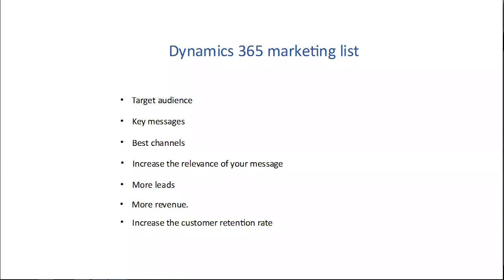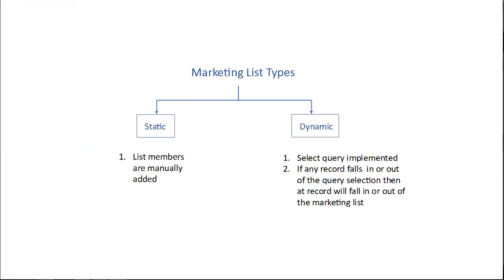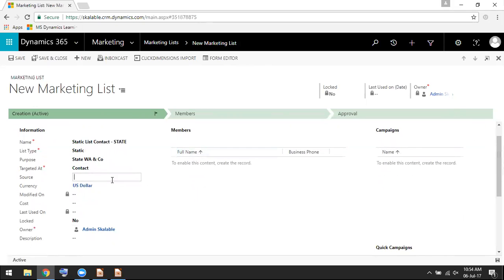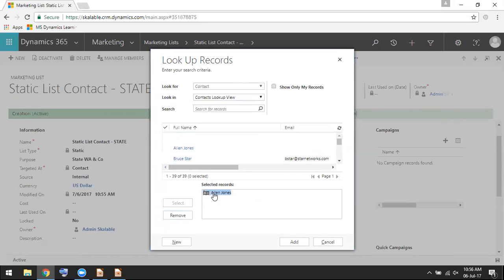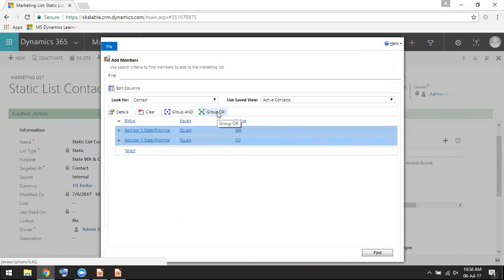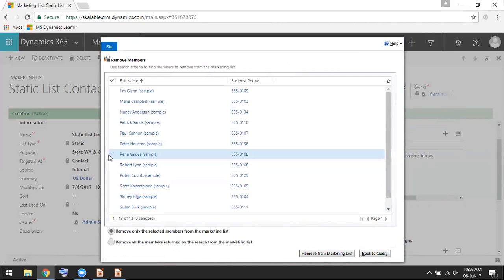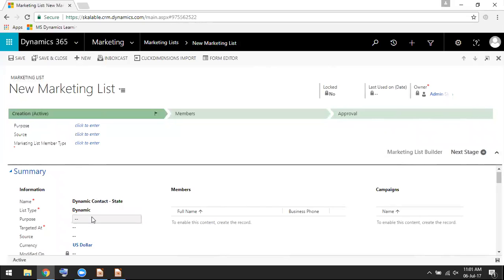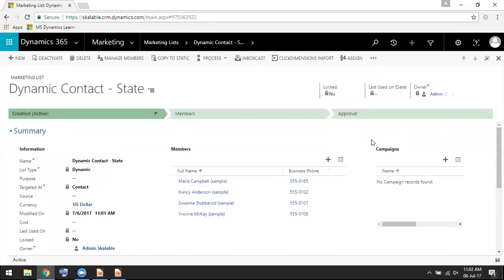Microsoft Dynamics 365 - Marketing List